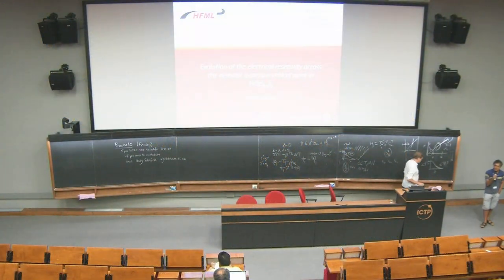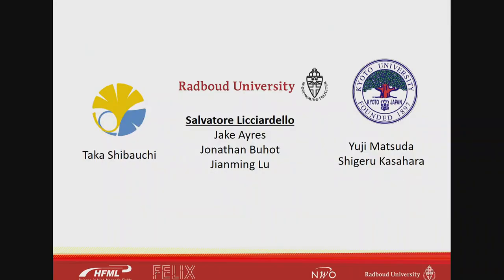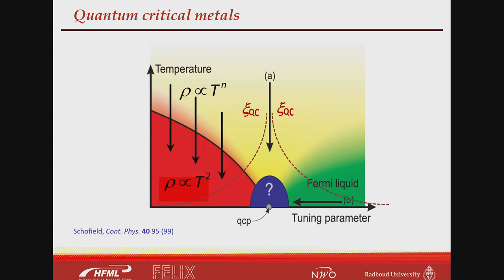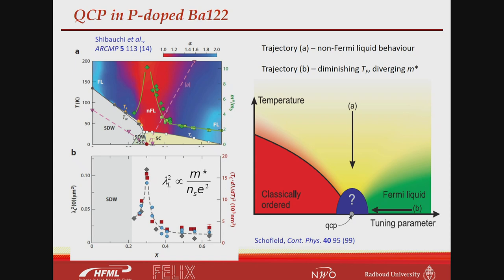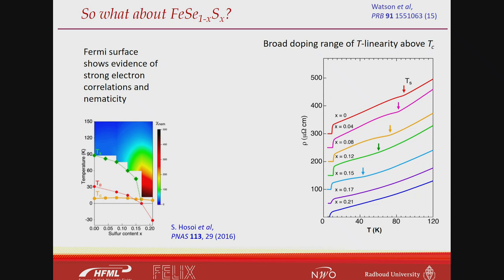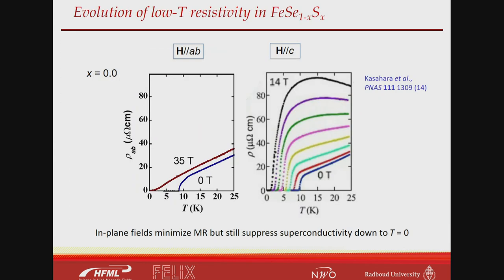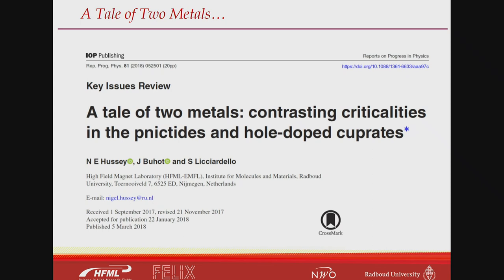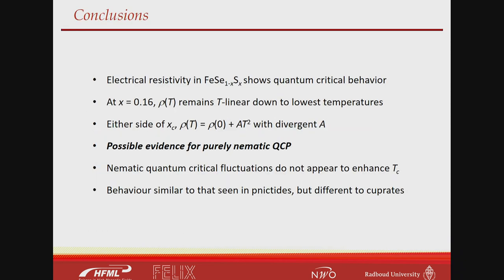Electrical resistivity across a nematic quantum critical point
Speaker: N. Hussey (Nijmegen High Field Magnet Laboratory and Radboud University, The Netherlands)
2018_08_08-14_30-smr3232